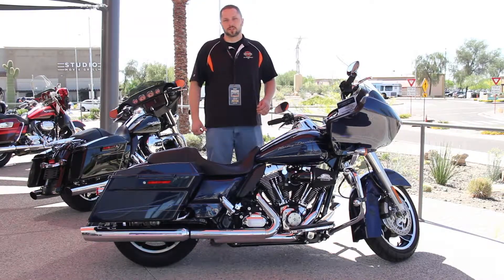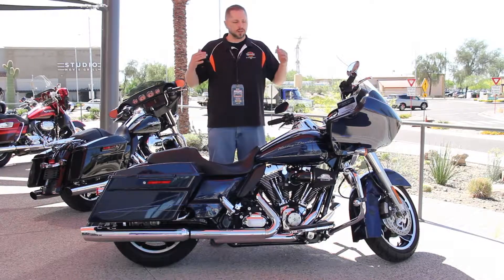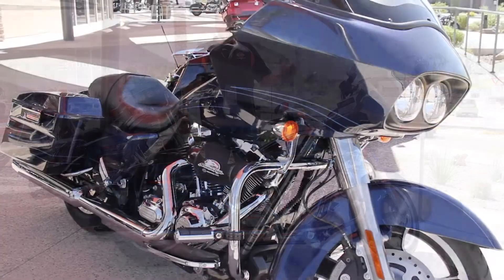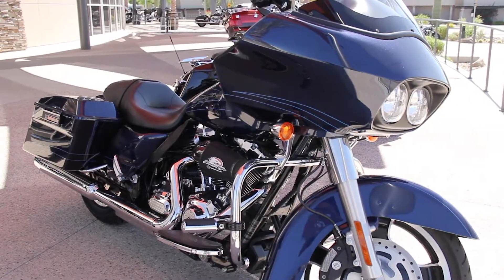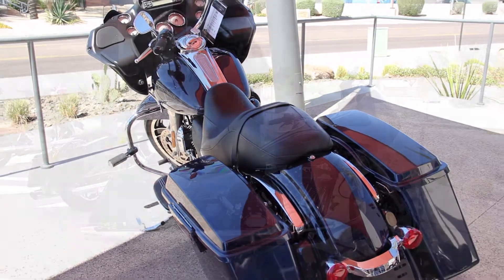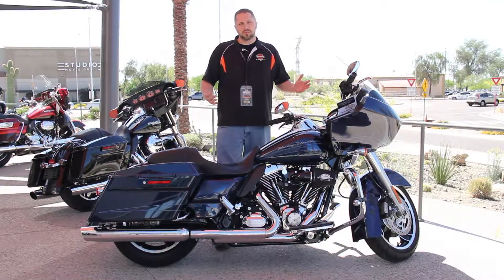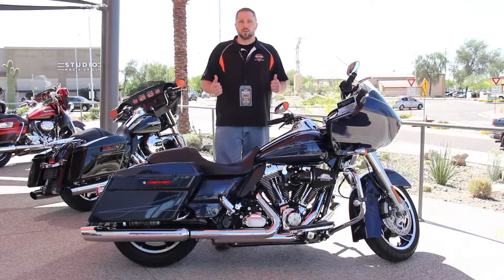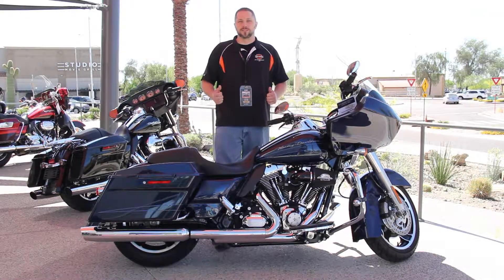U690857 12 FLTRX Road Glide